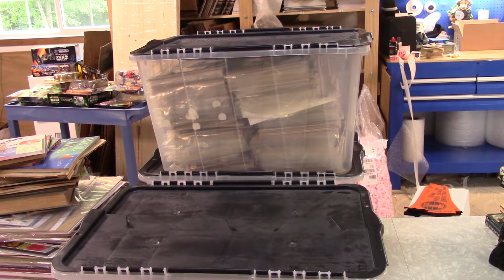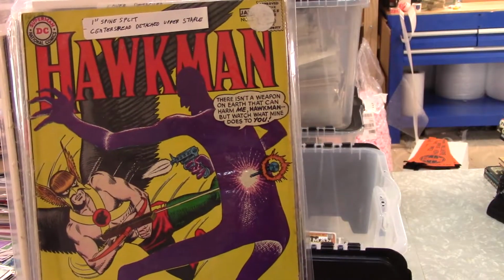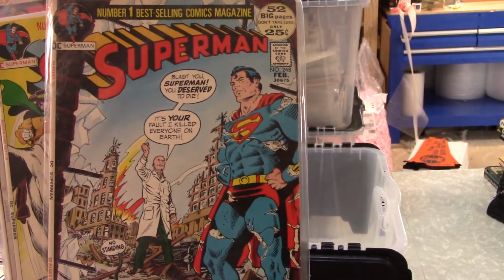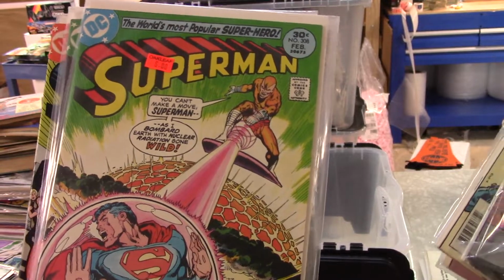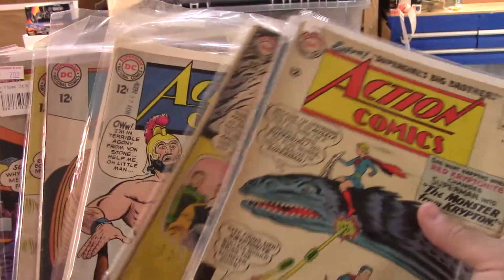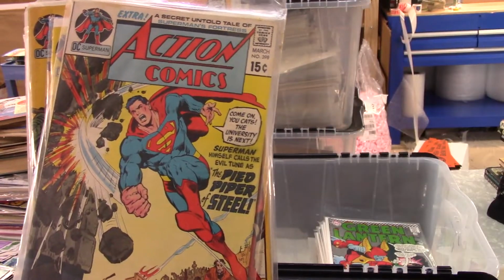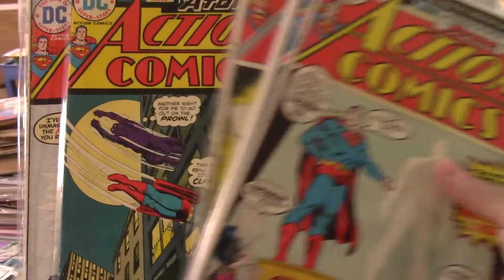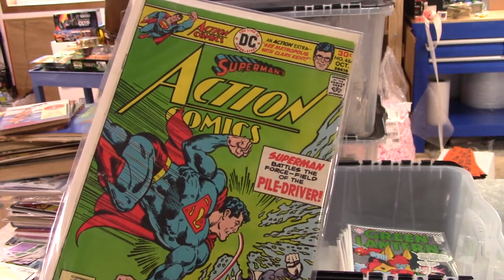Silver Age DC Comics Collection Part 2: Vintage Superman, Green Lantern, Hawkman & Action Comics!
New Arrivals: Silver & Bronze Age DC Comics collection video 2 of 4!  Titles include: Vintage Superman, Action Comics, Hawkman, Green Lantern & Green Arrow!